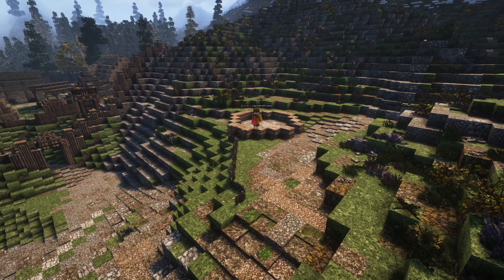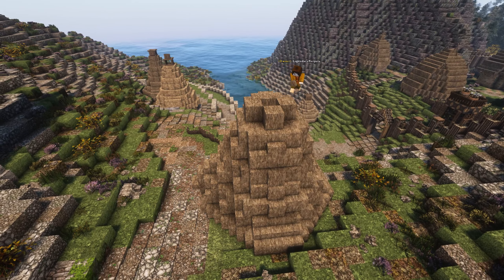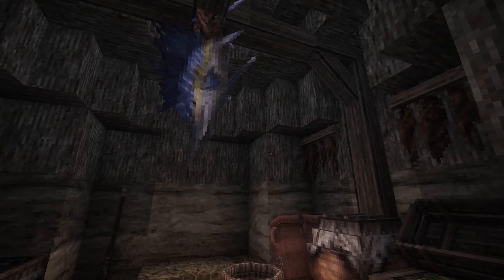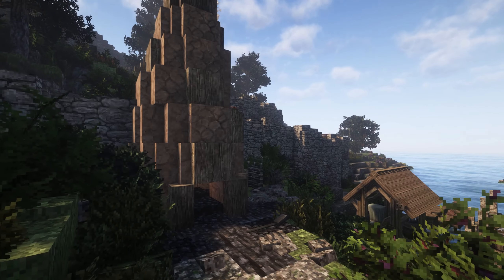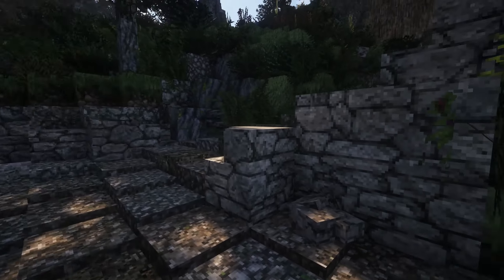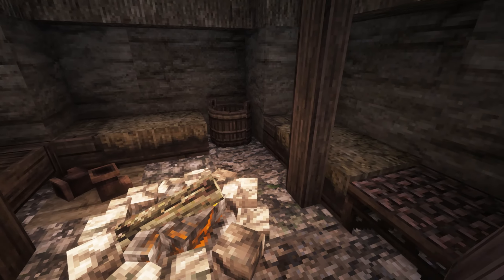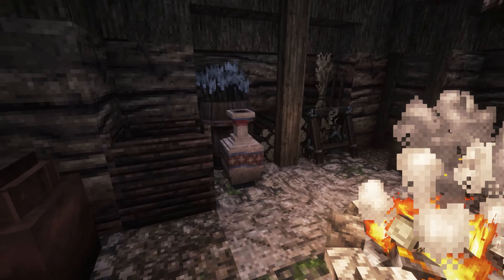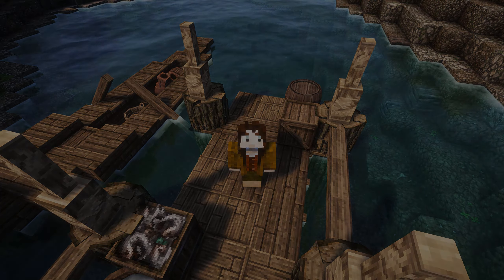Nullivan Tribe Ep 2 | Minecraft Conquest Reforged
Embark on a Minecraft tribal adventure with this captivating build!
In this video, I dive into the art of creating an immersive tribal village, showcasing intricate details and design tips.
Watch this build come to life, blending creativity with functionality.